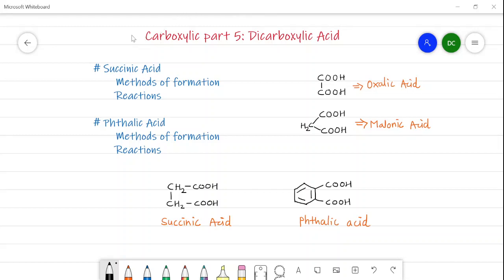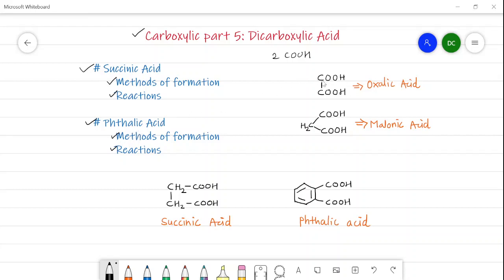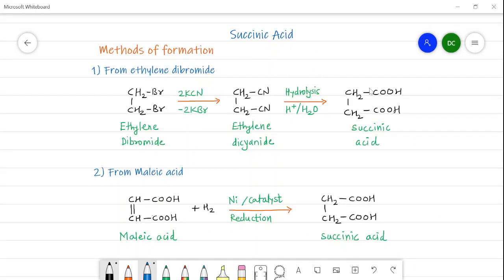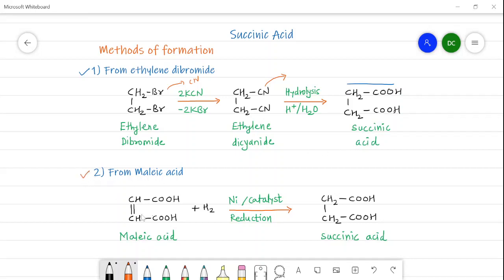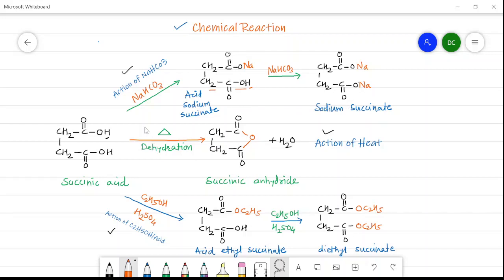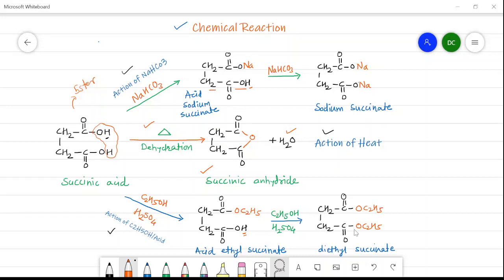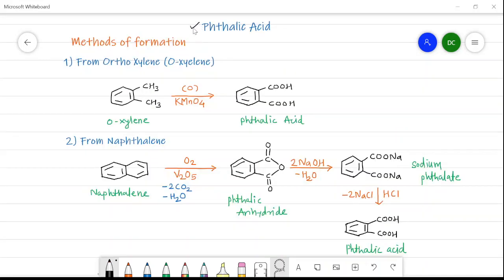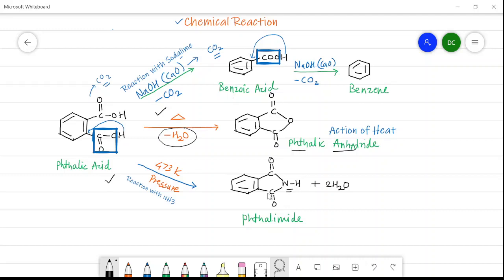Carboxylic Acid Part 5 : Dicarboxylic Acid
Here, Succinic acid and Phthalic Acid are explained with respect to their methods of formation and chemical reactions.